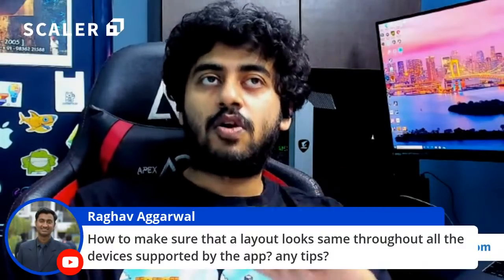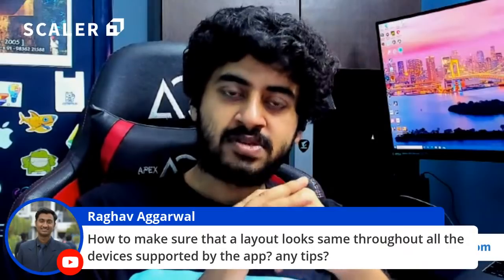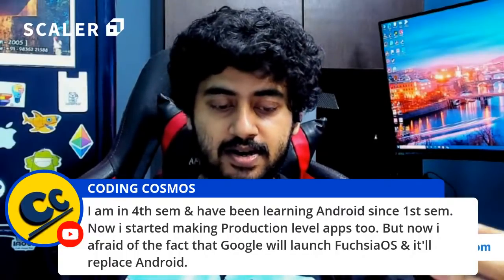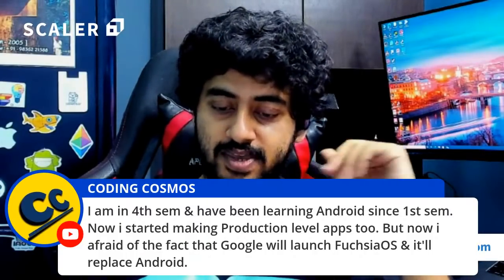AMA On Android Development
Live Ama session on Android Development by Arnav Gupta

Takeaways:
* Kotlin vs Flutter and React Native
* Best Practices in 2021
* Hiring Trends in Mobile Development
* Architecture of Large Mobile apps